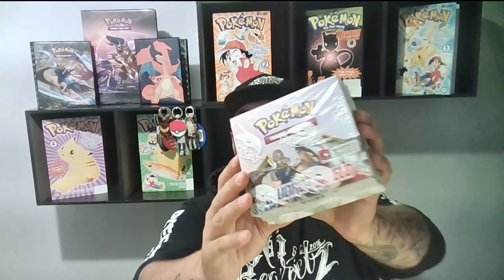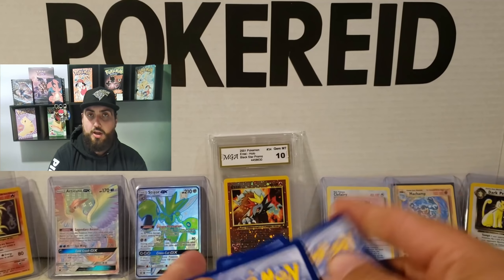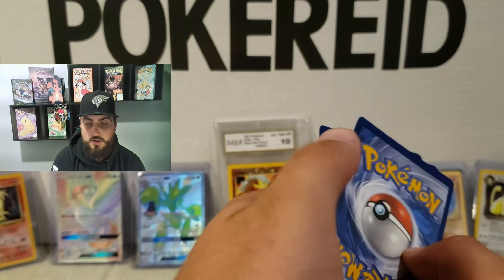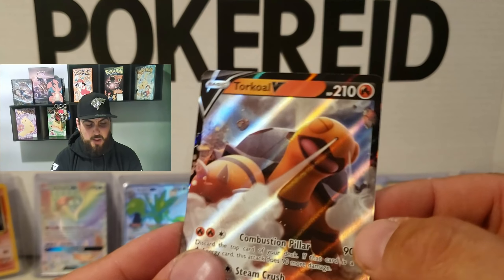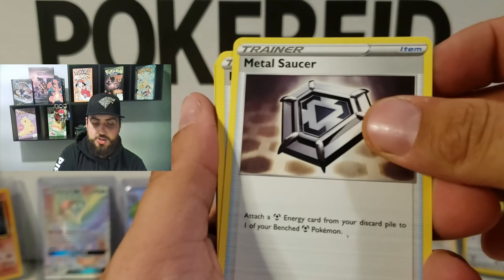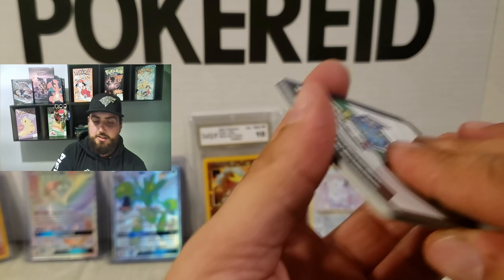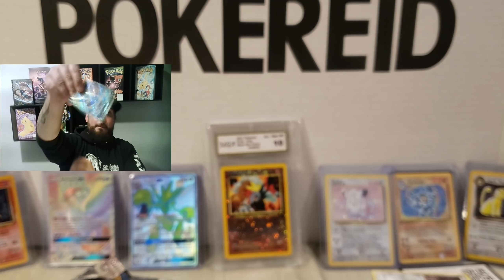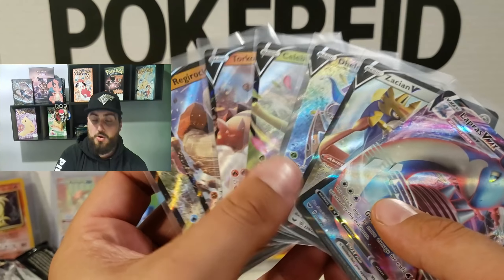POKEMON BOOSTER BOX OPENING. SWORD AND SHIELD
Hello POKENERDS! Pokereid here with a booster box opening for the first video on my new youtube. HOPE YOU ENJOY!
GFX @rrronzi on twitter!